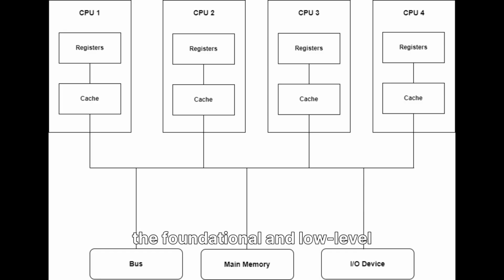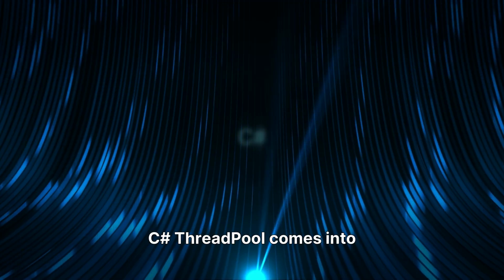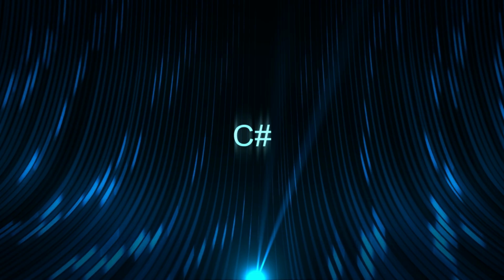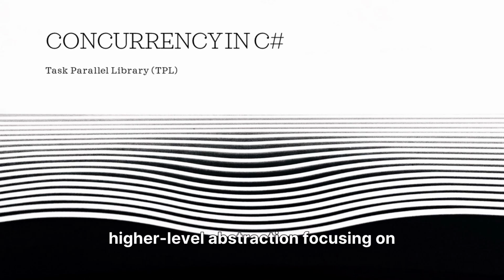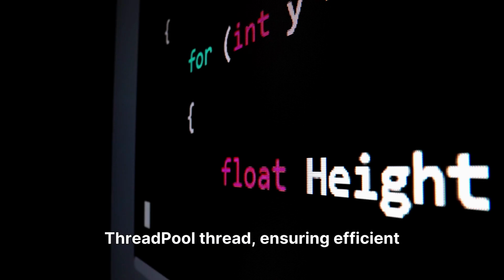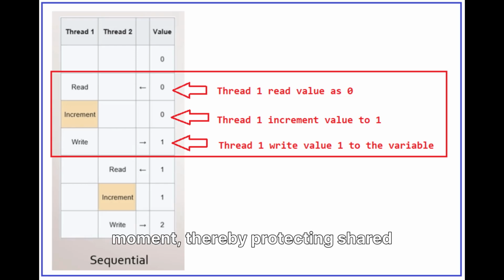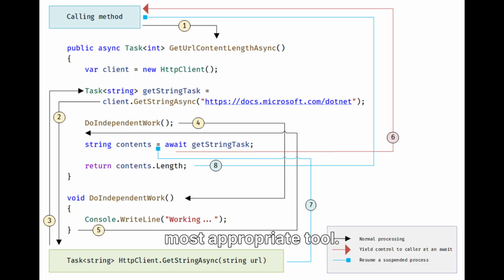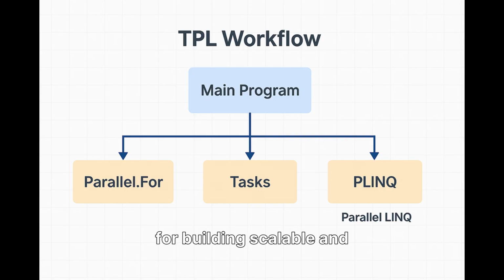The Surprising Truth About C# Concurrency Nobody Tells You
C# Concurrency Explained

In this video, we're breaking down C# concurrency for beginners. Learn how to handle multiple tasks at once in your coding projects. Perfect for those interested in Python, JavaScript, and web development!